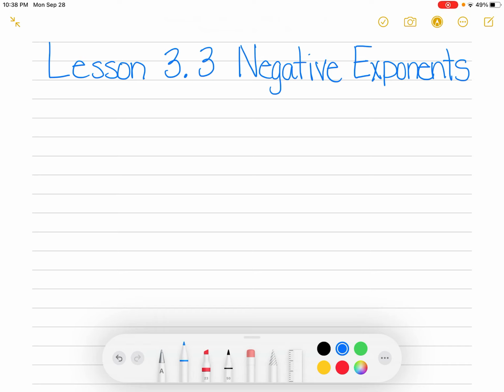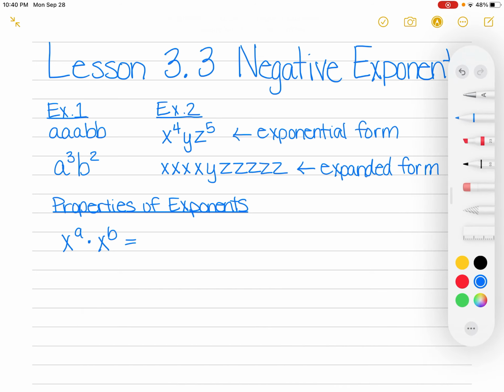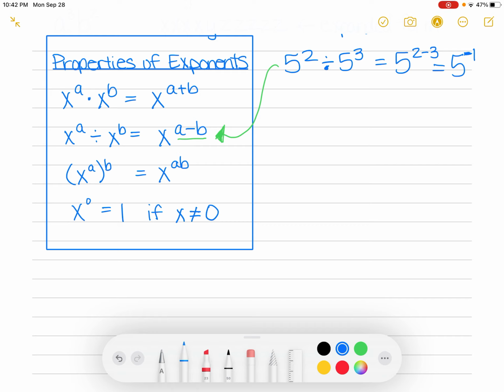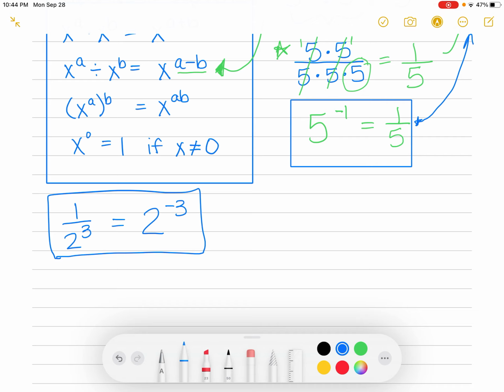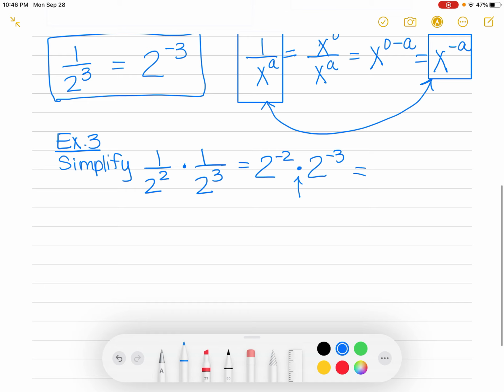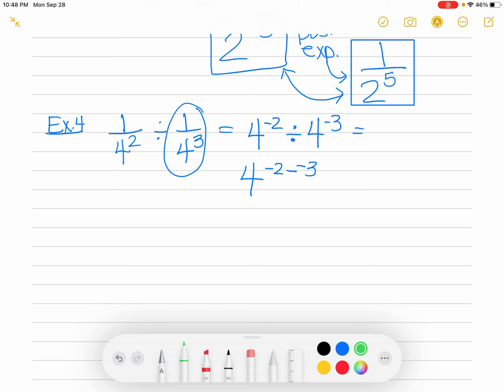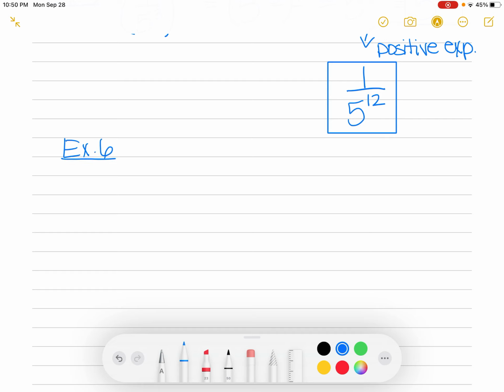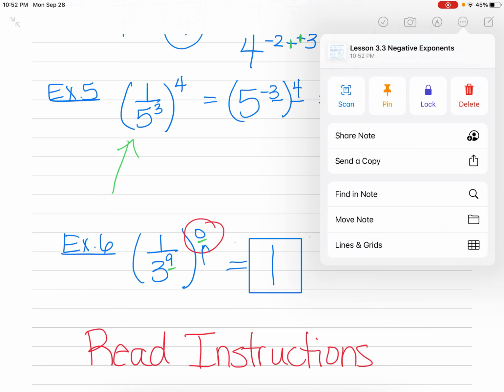Lesson 3.3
Negative Exponents